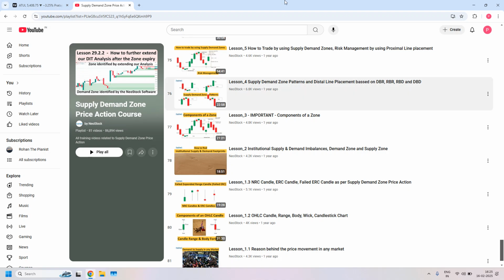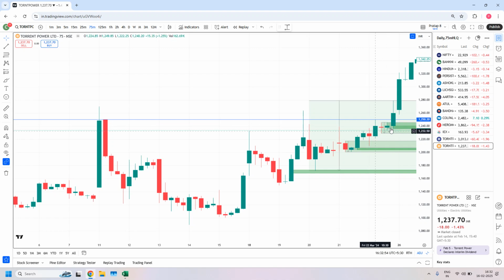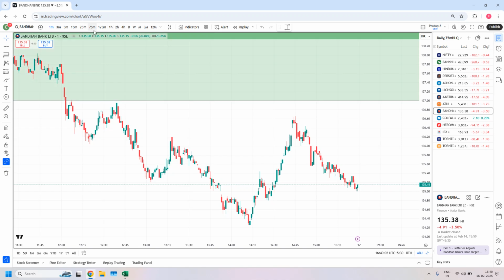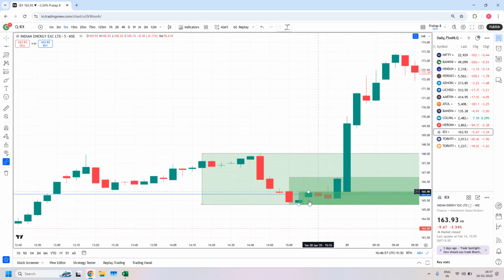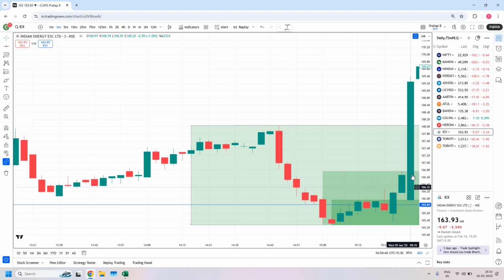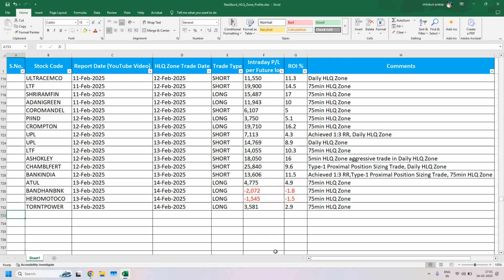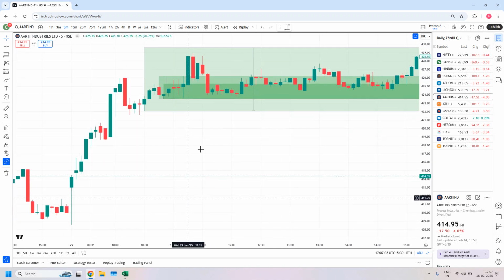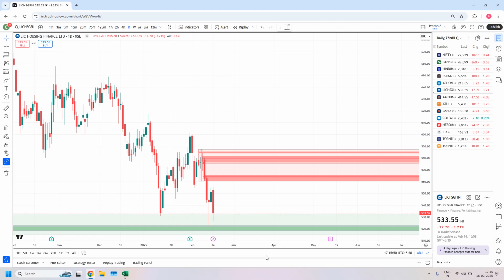High Liquidity (HLQ) Demand & Supply Zone Analysis (16-Feb-2025)